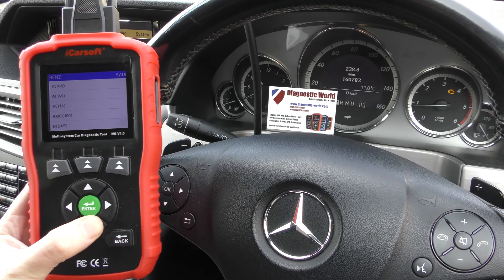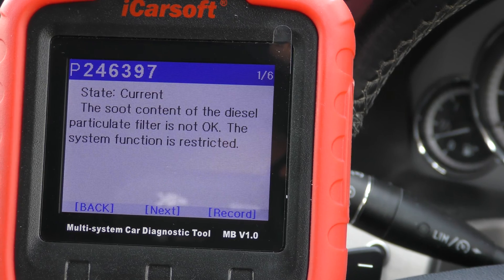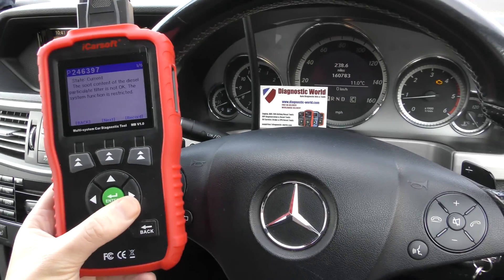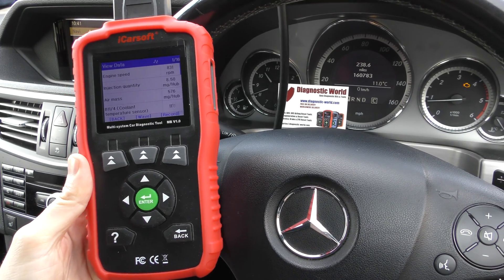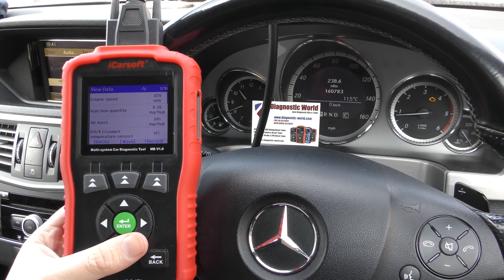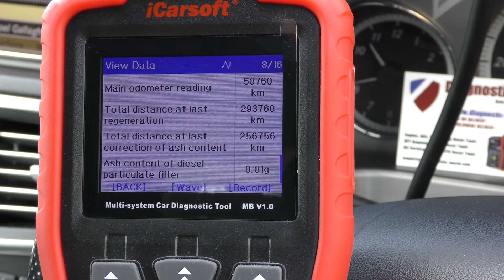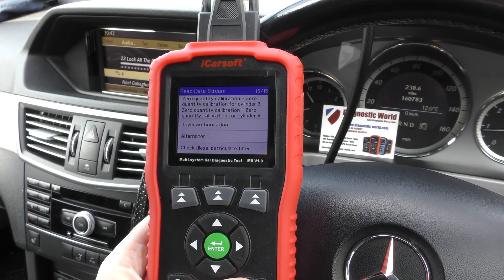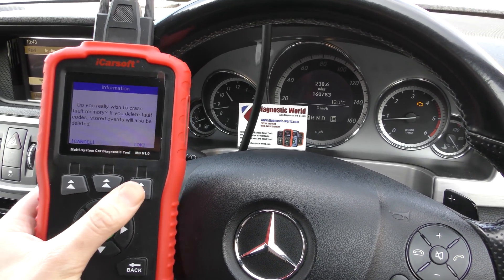Mercedes E Class DPF Check Engine Light Reset Soot Content P246397 DPF live data - Soot content 400%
Mercedes E Class DPF Check Engine Light Reset Soot Content P246397 DPF live data. We used this tool to diagnose the check engine light & DPF on the Mercedes E Class. The procedure is the same for other Mercedes like A Class, B Class, C Class, S Class, Sprinter etc. The P246394 fault code has  the description 'The soot content of the diesel particulate filter is not OK. The system function is restricted.

To diagnose a fault like this, you really need to use the MB V1.0 as shown in this

The car was in limp mode and struggles to get over 3000 rpm, or 2000 rpm depending on which gear the car is in.

We checked the live data, and it told us that the soot content was 400%.

We are going to drive the car at high revs to see if we can burn off the build up of soot in the DPF. We will post another video when we have fixed the problem and tell you how we did it.